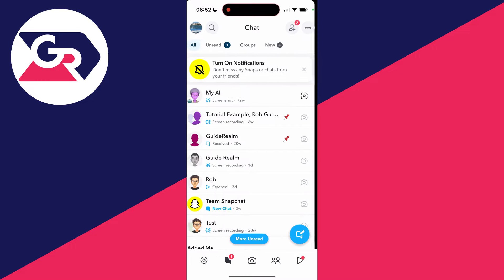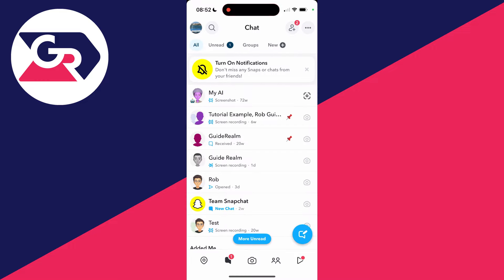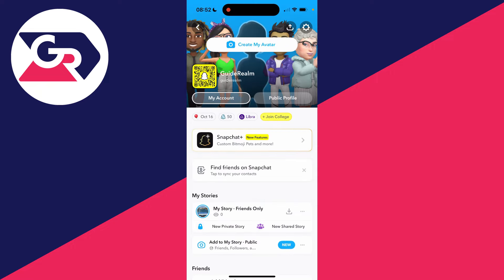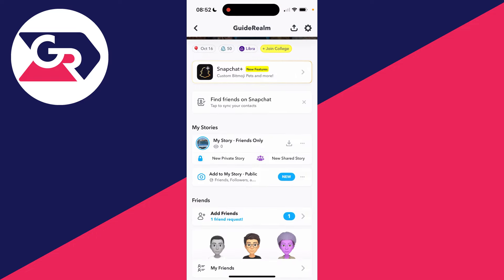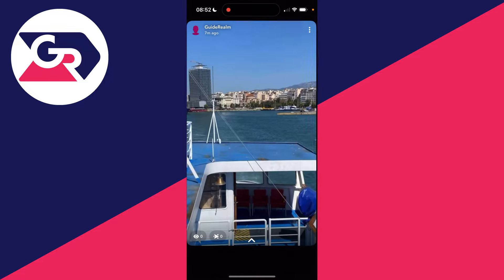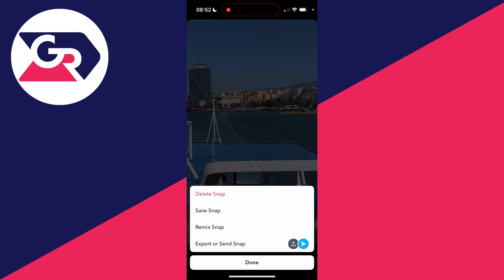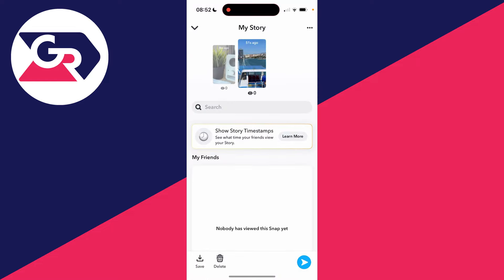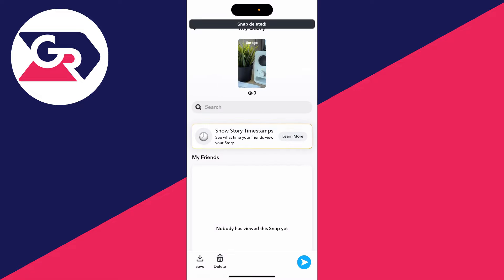How To Delete A Snapchat Story - Full Guide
Learn how to delete a snapchat story in this video.

GuideRealm